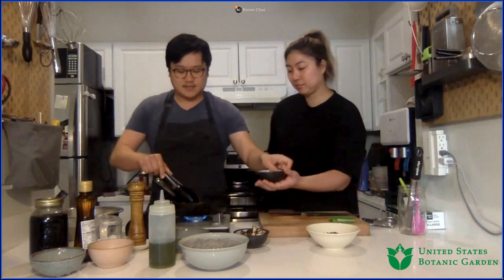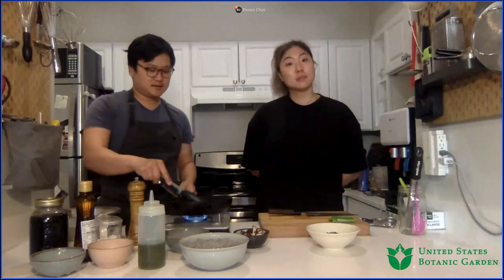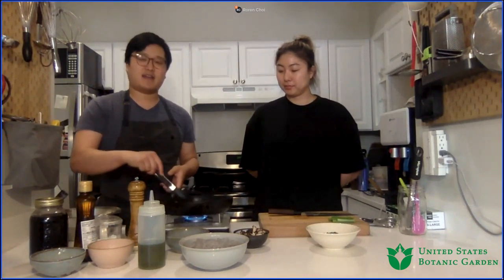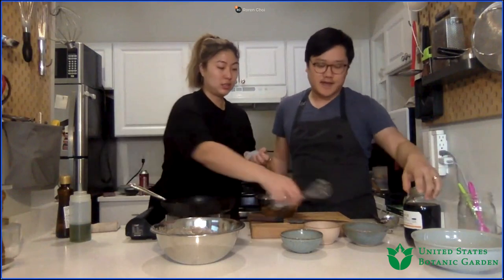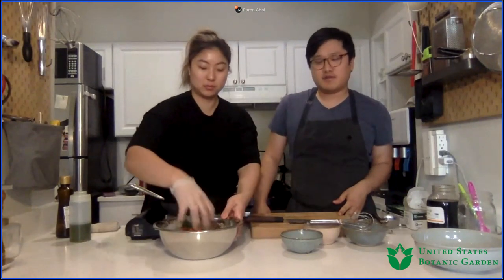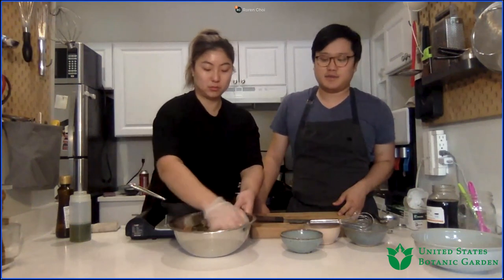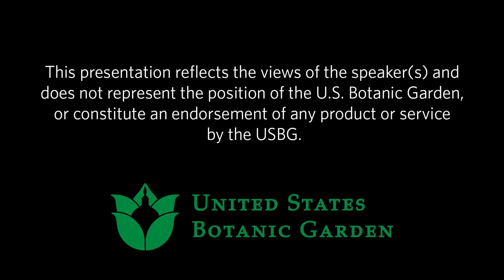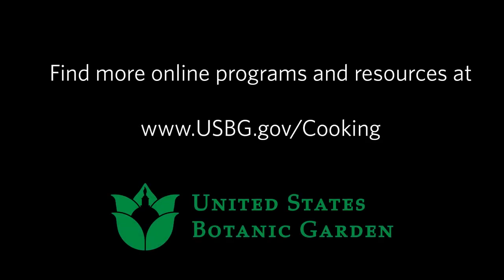Korean Dishes with Magpie and the Tiger (Online Cooking Demo)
In our local chef series, we explore recipes from here at home to around the world and the plants that bring these recipes to life. Join Chefs Caleb and Roren to see a demonstration of sweet potato two ways: japchae (sweet potato noodles and mixed vegetables) and goguma mat tang (candied sweet potatoes), highlighting the use of sweet potatoes, mushrooms, eggplant, carrots, and more! Join us to discover dishes and cuisines that celebrate how plants shape our food and culture.

Presenters: Caleb Jang and Roren Choi, Owners of Magpie and the Tiger

This program was recorded on December 9, 2022.